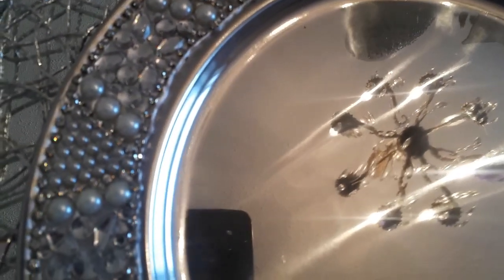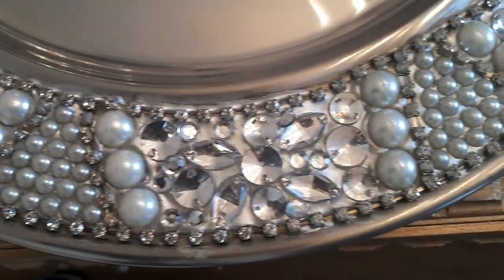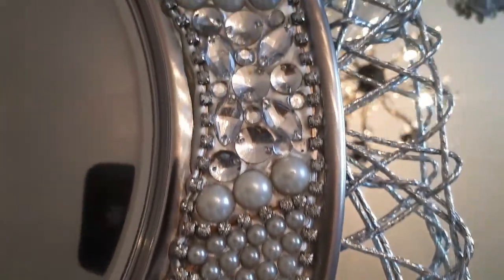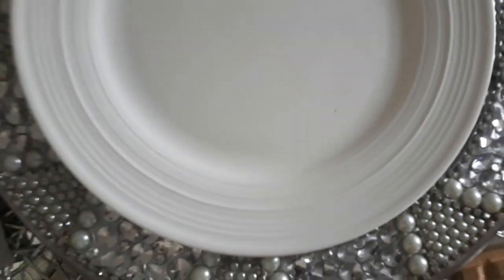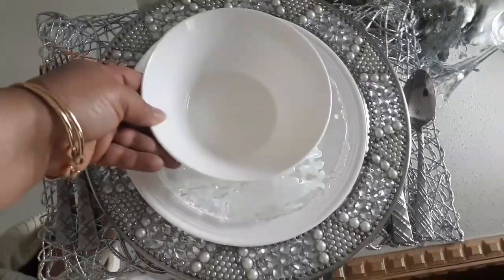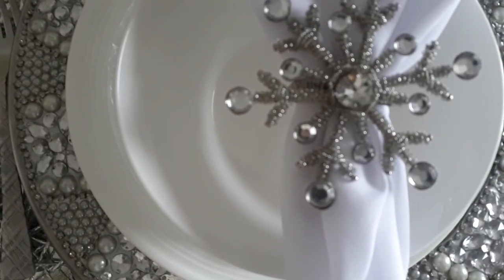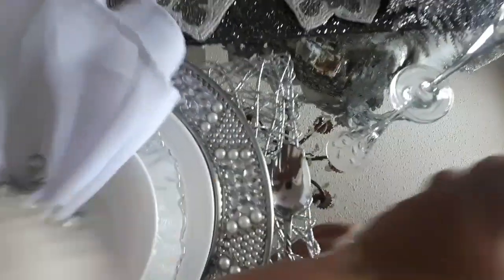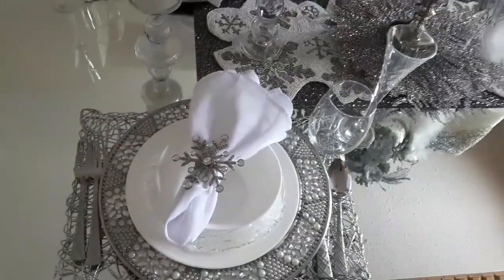MY CHRISTMAS MY STLYE CHRISTMAS TABLESCAPE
Today I am participating in part 3 of MyChristmasmystyle collab hosted by Cathryn from Amateur decorating like a pro. Pls join me as I show you my Christmas tablescape in my dining room.